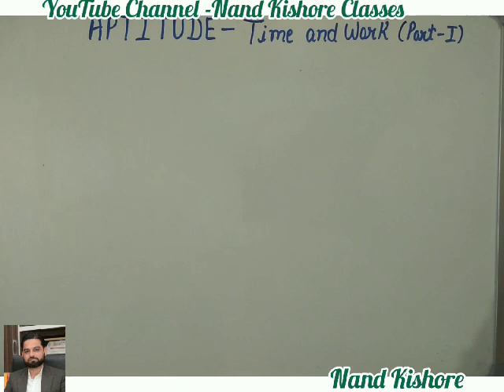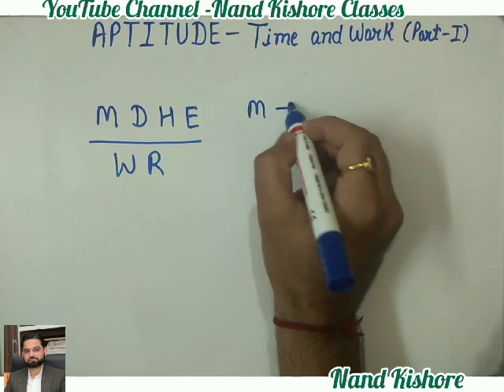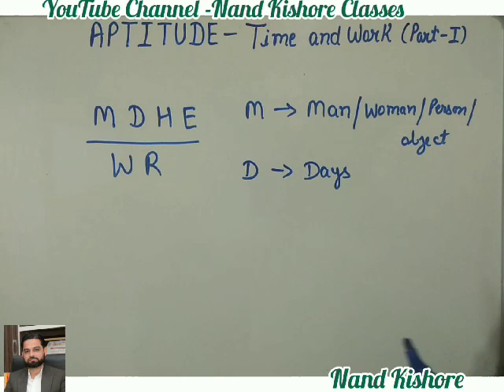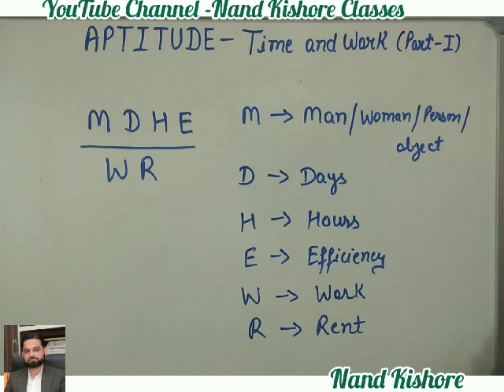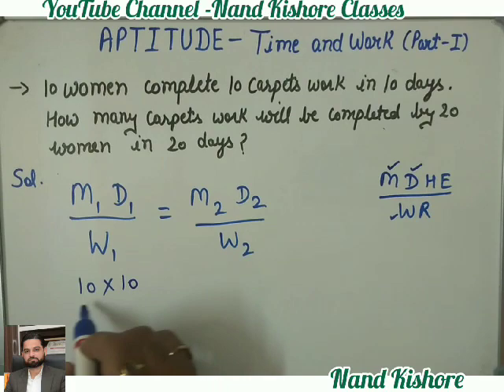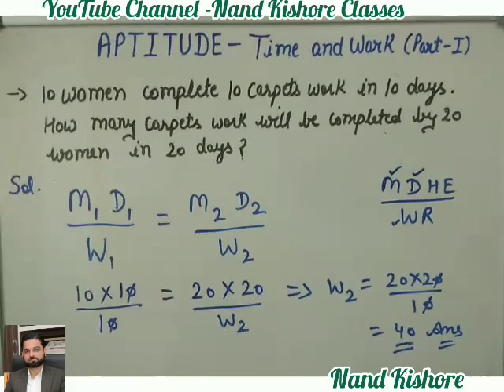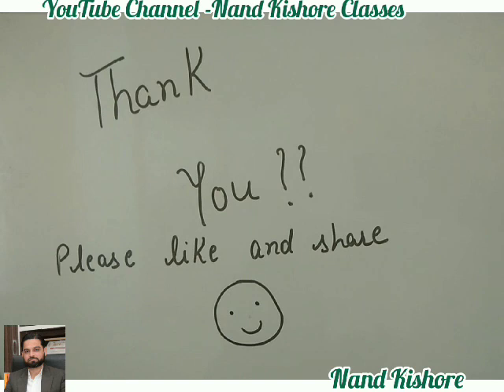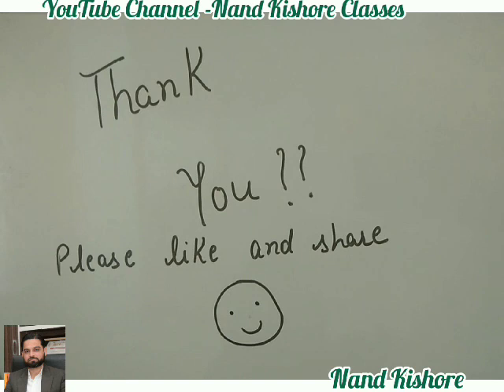Aptitude - Time and Work Problems (Part I)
In this video, Aptitude - Time and Work concept is explained. Helpful for competitive exams.